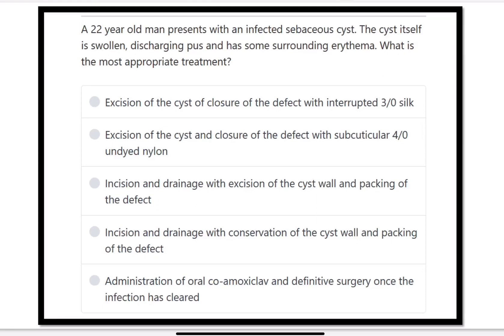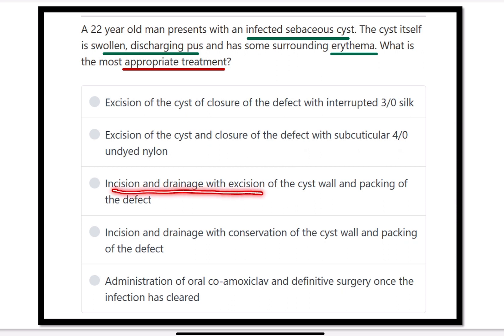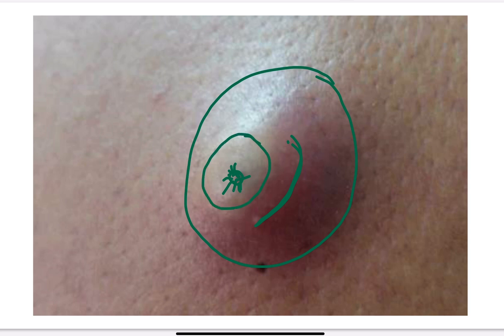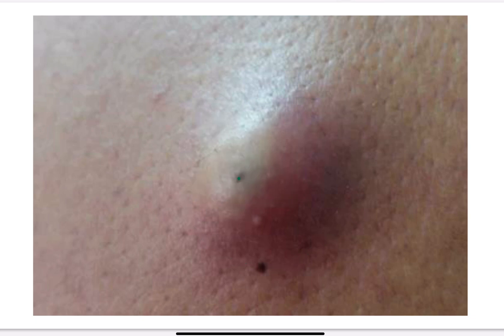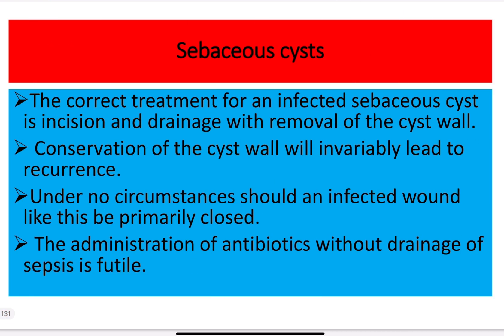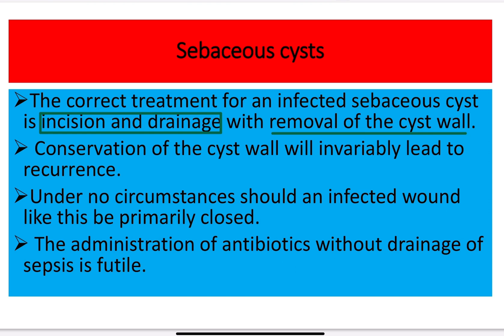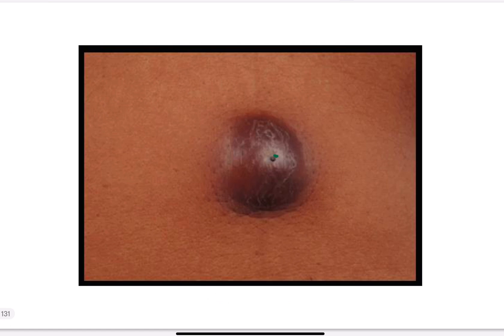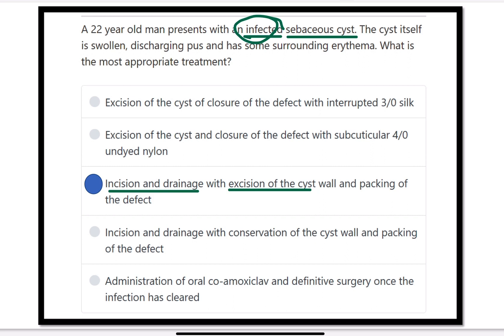skin cyst details MRCS question solve (CRACK MRCS)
it includes
1. eMRCS videos
2. Fawzia sheet solved
3. Recalls and mores